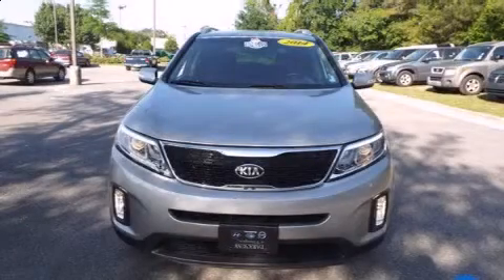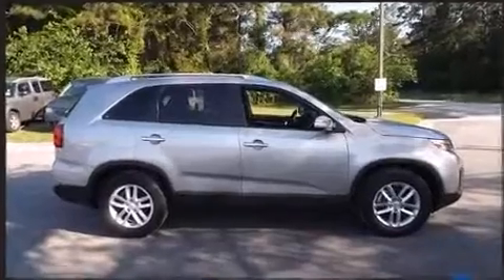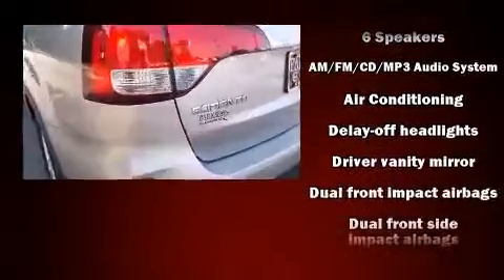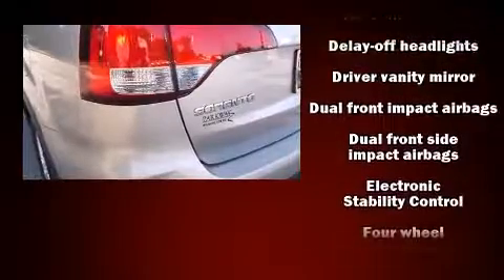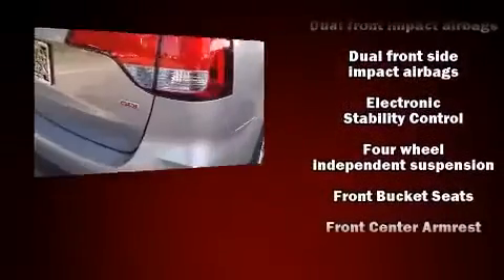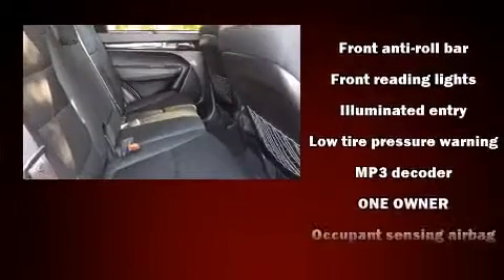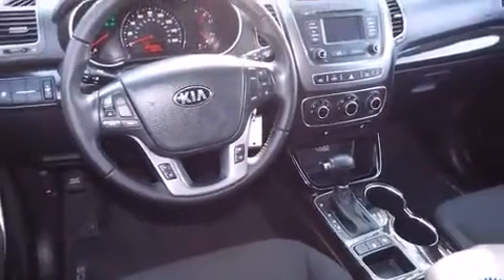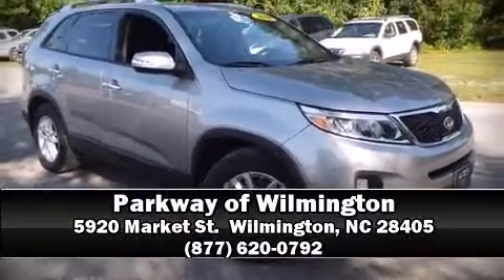2014 Kia Sorento in Wilmington, NC 28405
Parkway Subaru
5924 Market St.

Step into the 2014 Kia Sorento. With just over 20,000 miles on the odometer, this 4 door sport utility vehicle prioritizes comfort, safety and convenience. Smooth gearshifts are achieved thanks to the 2.4 liter 4 cylinder engine, and for added security, dynamic Stability Control supplements the drivetrain. Kia prioritized comfort and style by including: delay-off headlights, a tachometer, a trip computer, air conditioning, telescoping steering wheel, turn signal indicator mirrors, and cruise control. Take assurance in side curtain airbags, providing head protection in the event of a severe collision. It also arrives with a Carfax history report, indicating just one previous owner. Our knowledgeable sales staff is available to answer any questions that you might have. They'll work with you to find the right vehicle at a price you can afford. Stop in and take a test drive!